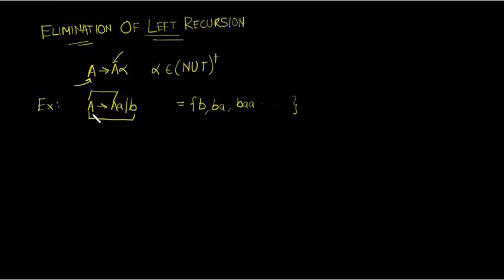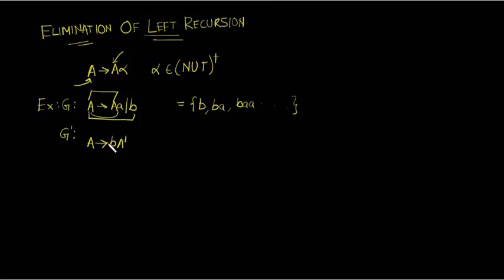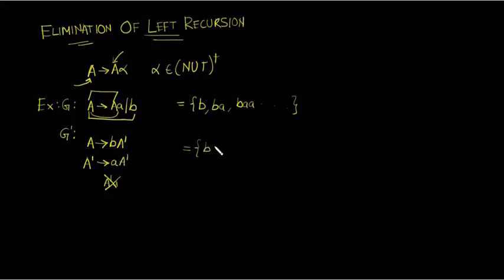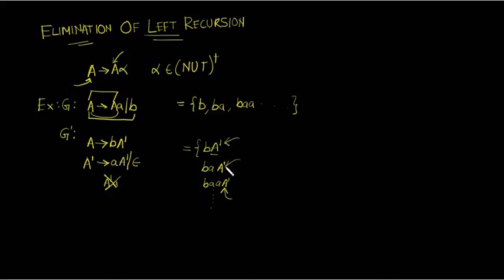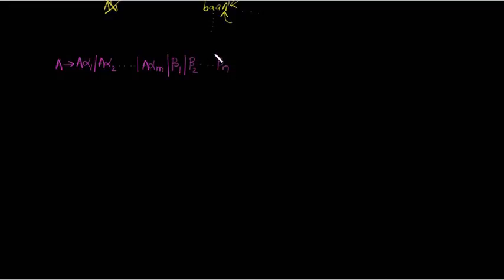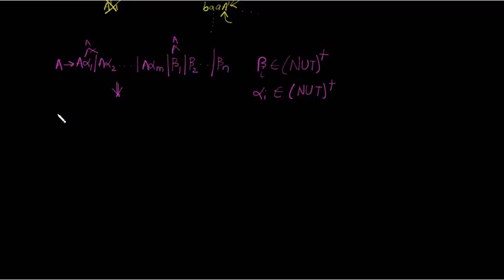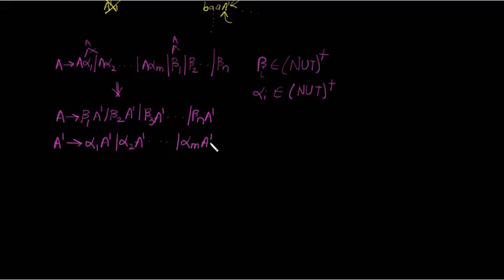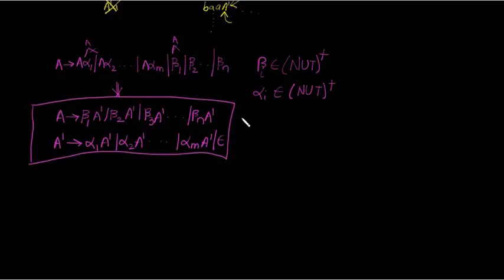Eliminate Left Recursion from a Grammar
This video explains how to eliminate left recursion from a Grammar.
Compiler Design.